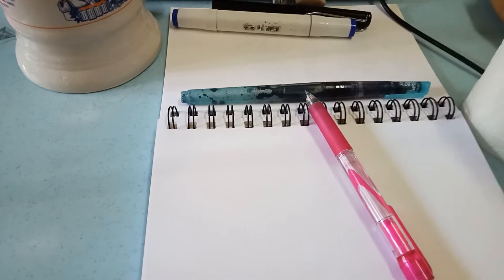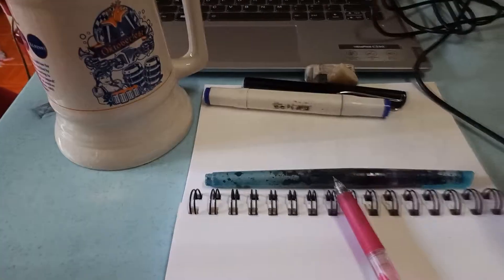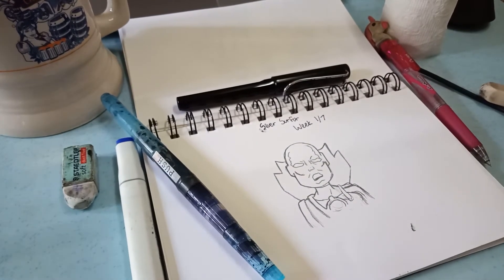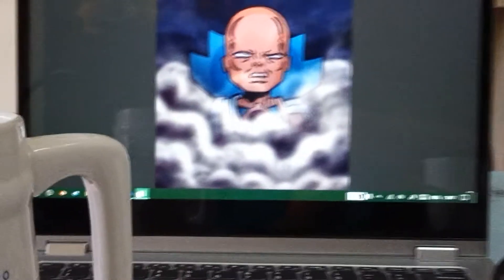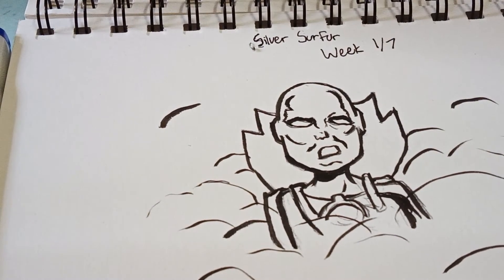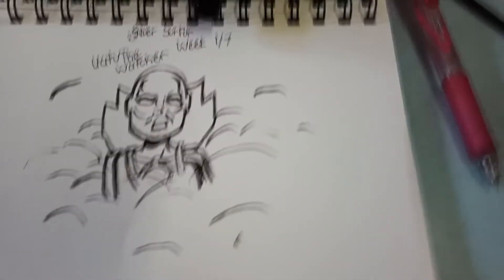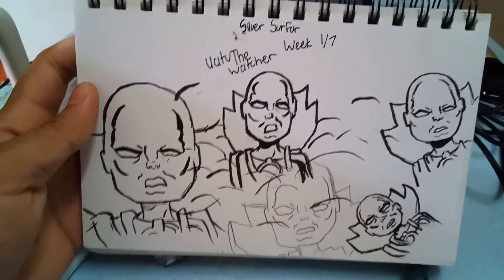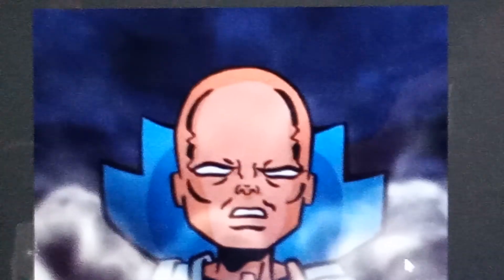The Watcher - DrawDaily #29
Silver Surfer Week 1/7
It's gon be silver surfer week babyyy